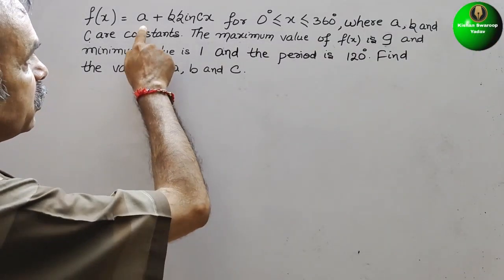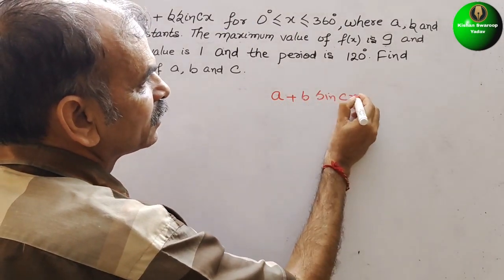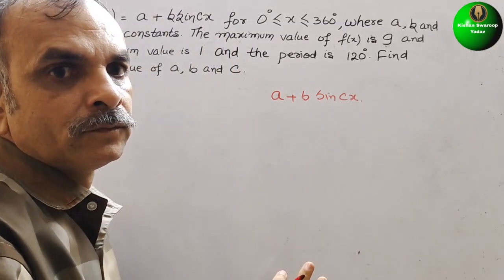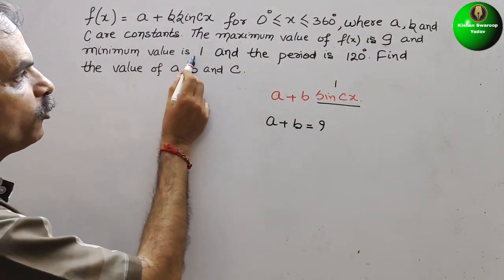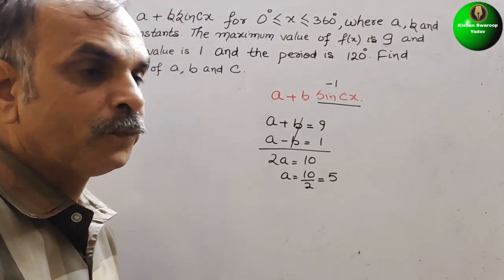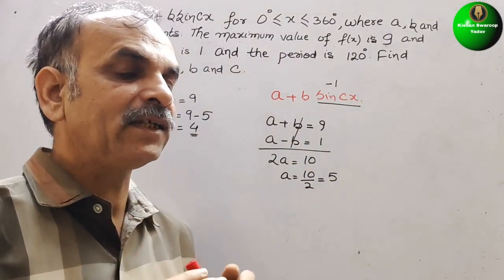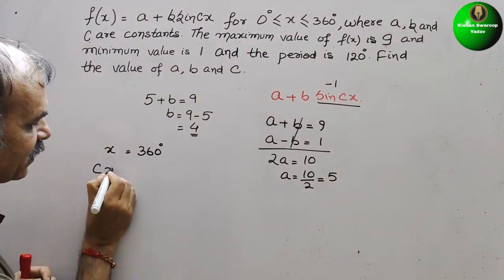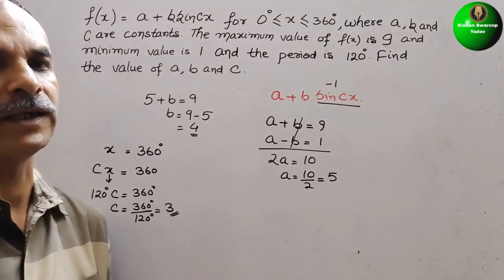F(x)=a+bSin cx, 0° less than equal to x less than equal to 360°. The max f(x)=9 and min f(x)=1. Find